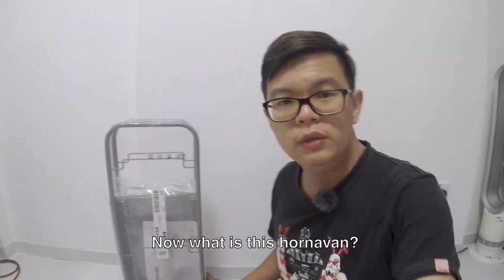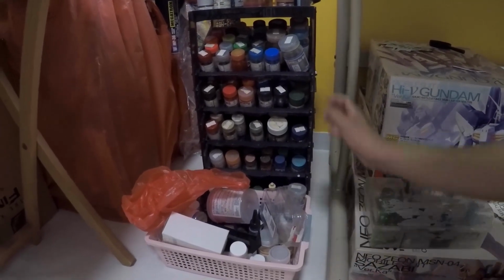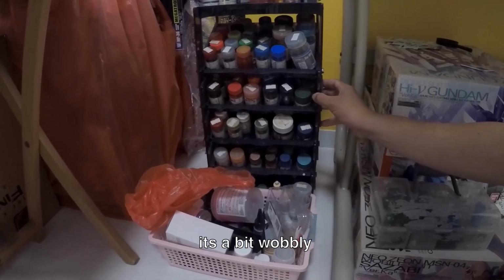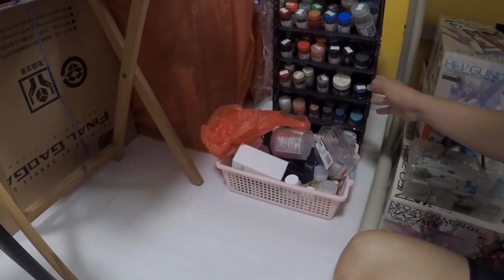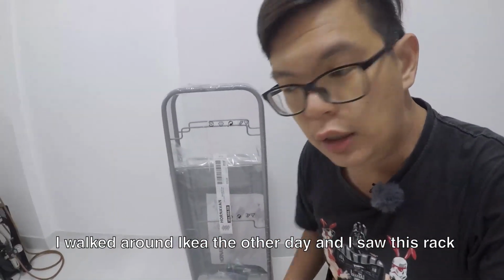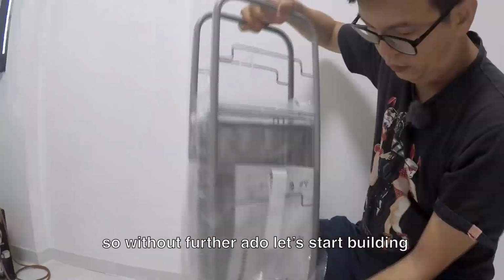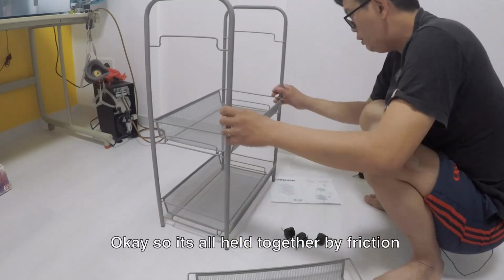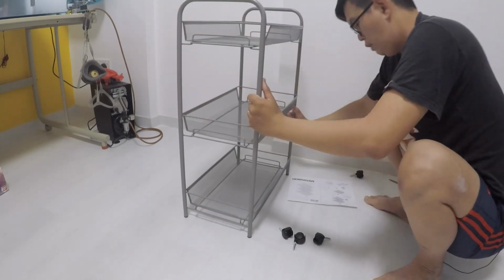Building another IKEA item. Hornavan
Happy 2023. My wife and I went to Ikea again and bought another cool item

🎵 Track Info:

Title: 7th Floor Tango by Silent Partner
Genre and Mood: Cinematic + Romantic